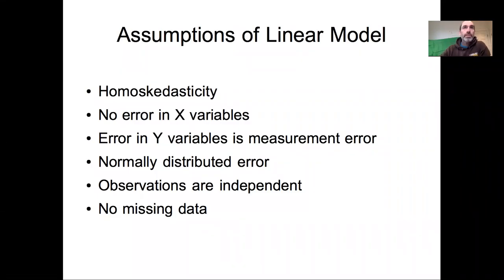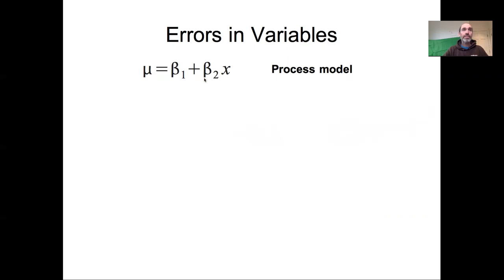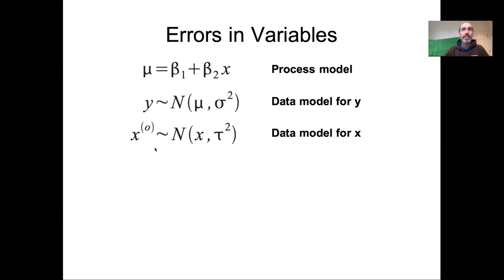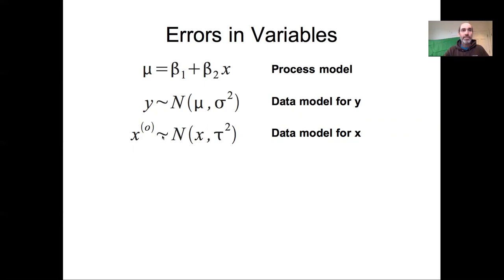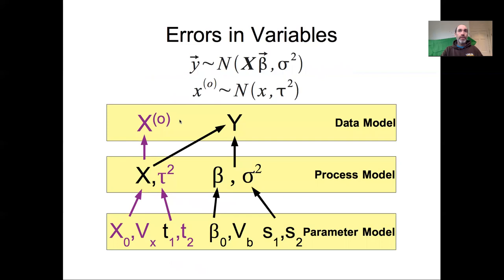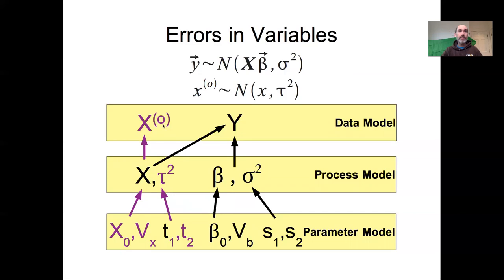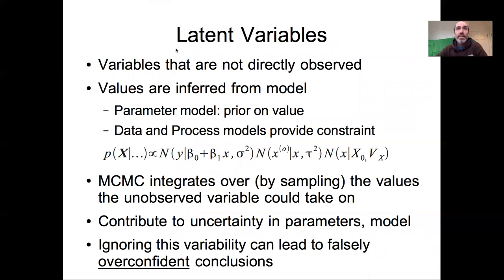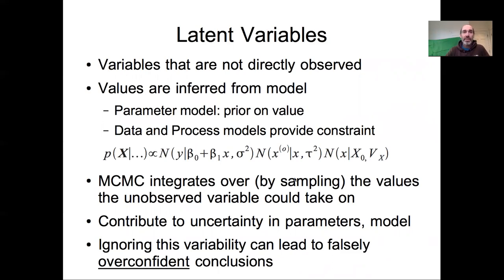Lesson 19b Errors in Variables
Boston University EE509 "Applied Environmental Statistics" Course: In this lecture we introduce the linear model assumption that there is no uncertainty in the X variables and the concept of Errors in Variables models, which relax this assumption by providing a way of accounting for observation error in the X’s. We start with a simple linear model (including JAGS code) and then generalize this to the more broad application of Errors in Variables to proxy data, calibration curves, etc.